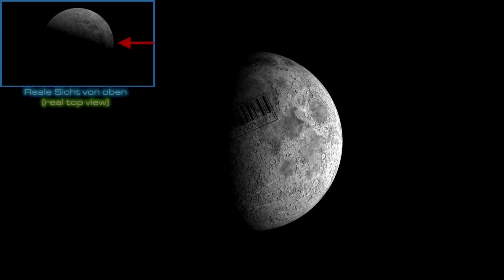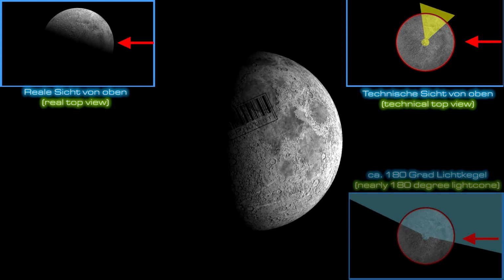How to Light the Moon Without the Sun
This animation was given to me by System-Protest YT channel. While it does not claim to reflect absolute reality it does challenge what we have been told about our moon and demonstrates there is a way to show what we see without sun light as the source for moon light.

Words have meaning and it may be that we call "moon light" that for a reason - because the sun plays no role in what we see when observing the moon. Also, YT will return a hit to the channel I mention here if a hyphen is included in the search - my bad.

If you would like to support the Crow Discovery Project, please use the link below - currently funding night vision shooting abilities.